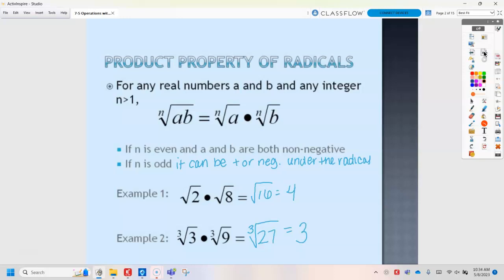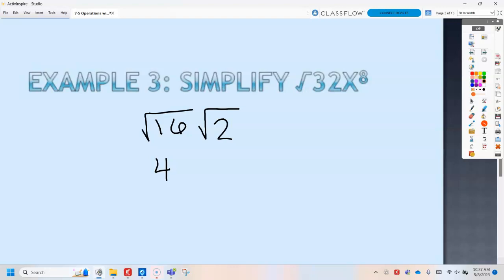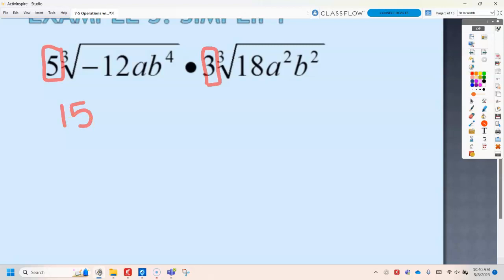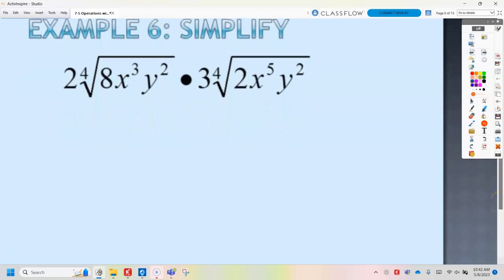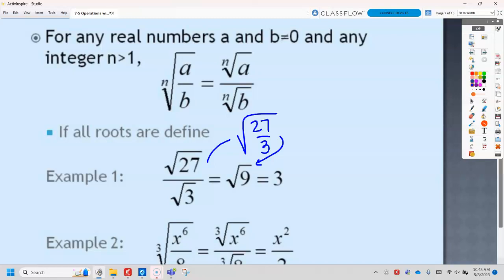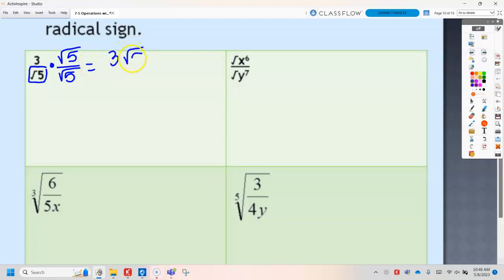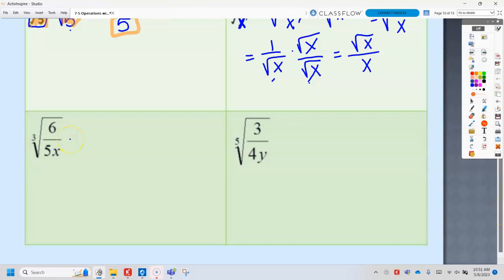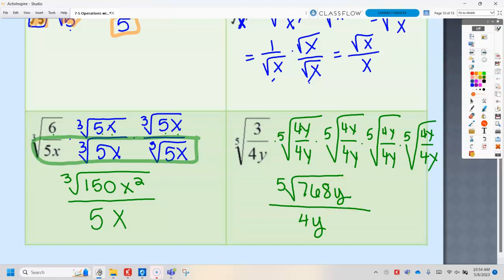7-5 Operations with Radical Expressions (A2)